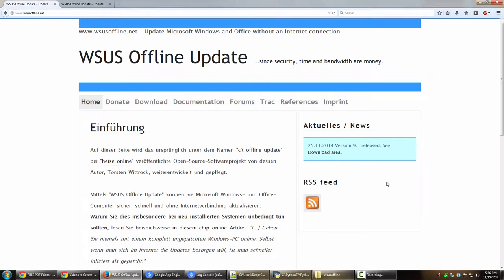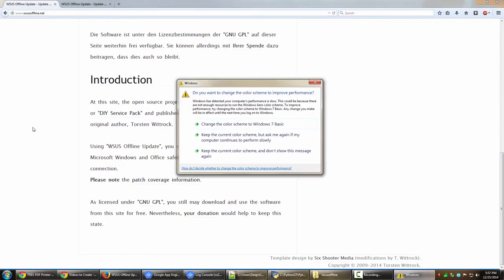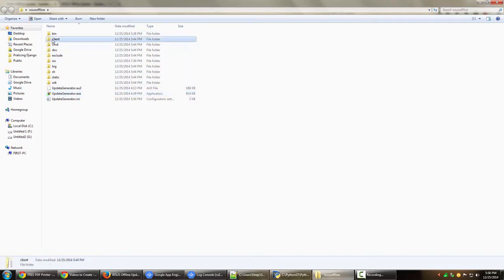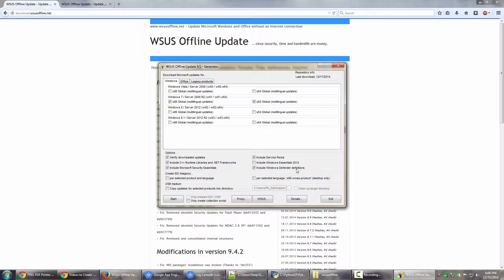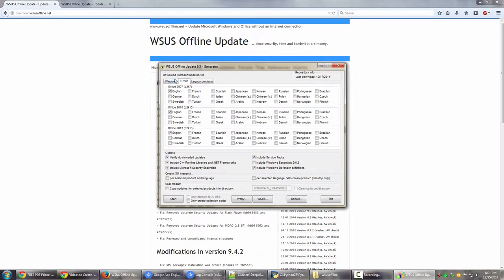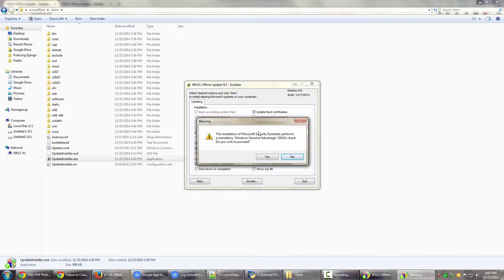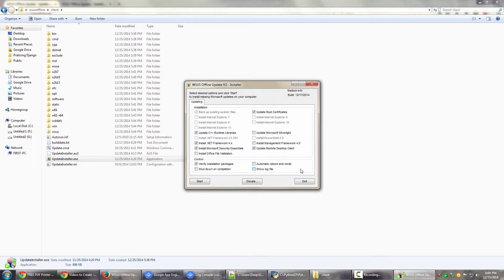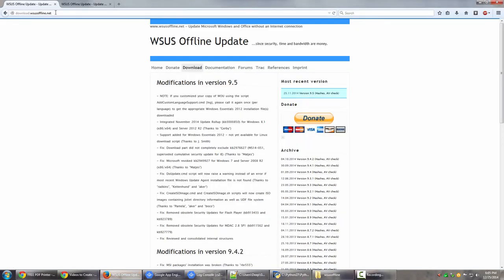Get Offline Updates for Windows